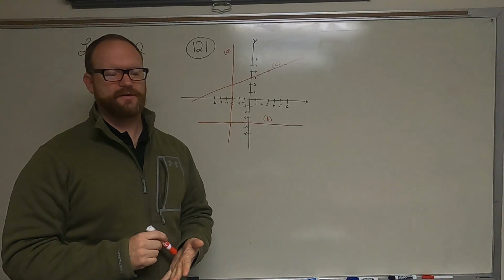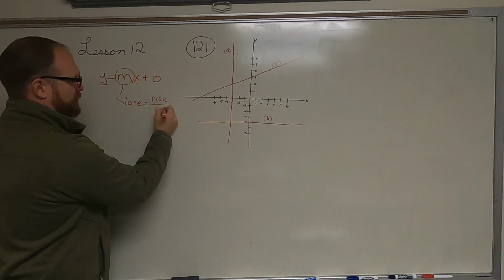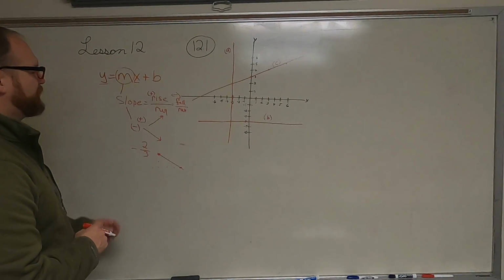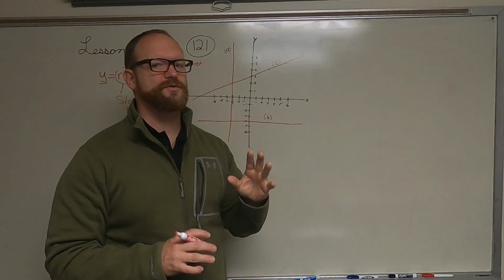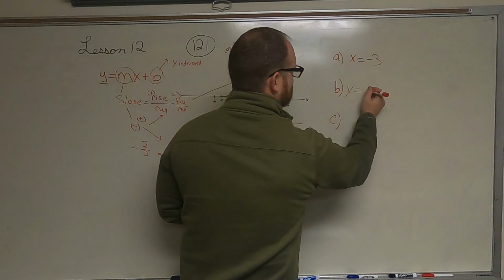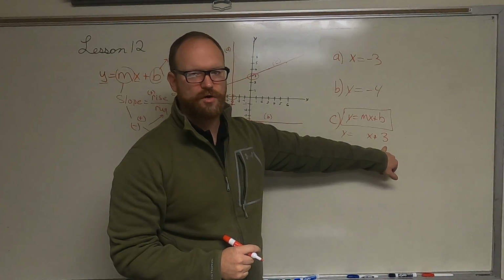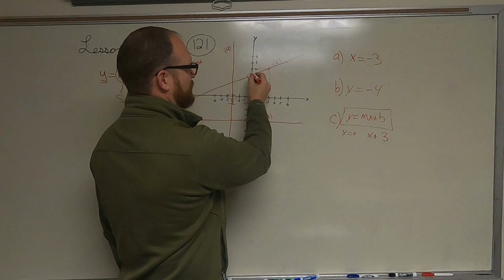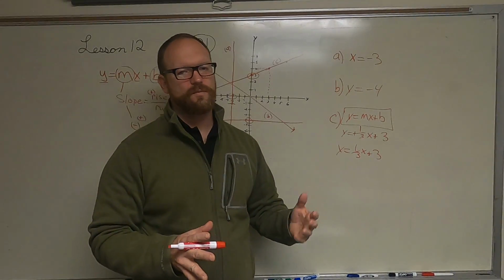Saxon Algebra 2, Lesson 12